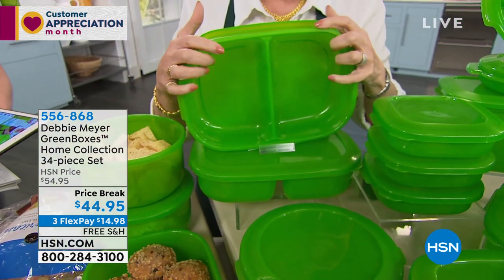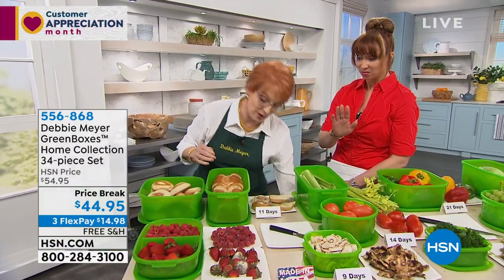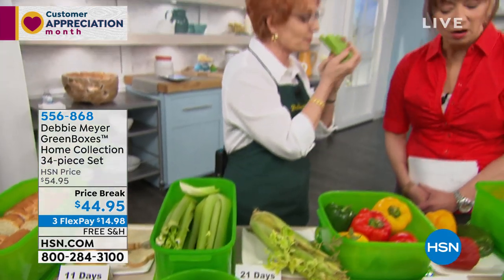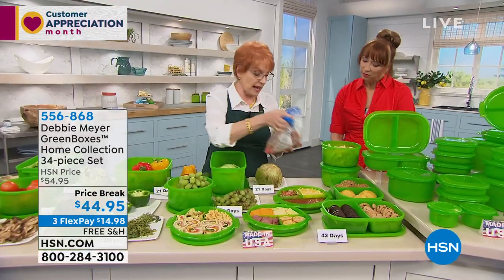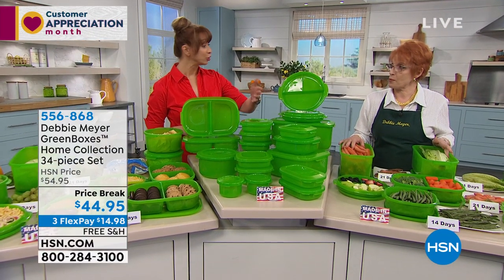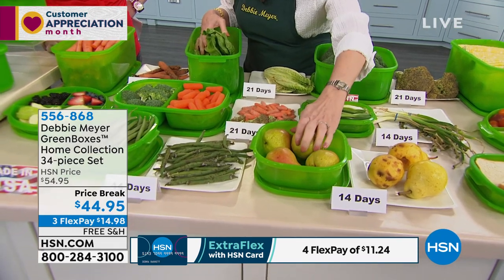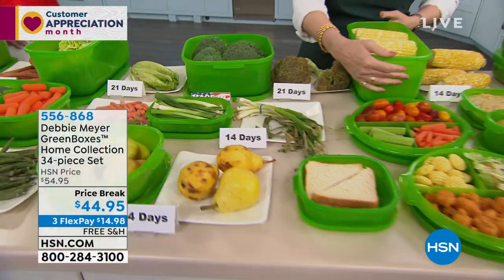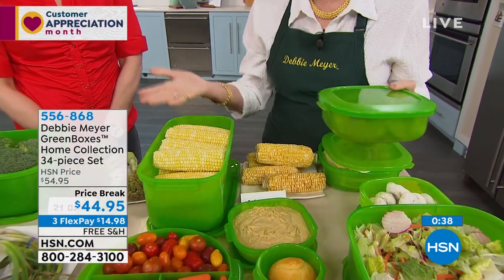Debbie Meyer GreenBoxes Home Collection 34piece Set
Debbie Meyer GreenBoxes Home Collection 34piece Anniversary Set
Get the most out of your food with Debbie Meyer GreenBoxes. Shown in independent lab testing to help extend the life of produce, baked goods and snacks, they're a great way to enjoy more of your food and waste less. Proudly made in the USA, these BPAfree containers feature a stackable, reusable design for compact, spacesensible storage between uses. They even have tabbed lid corners so you don't have to wrestle them open like other containers. Another win from Debbie Meyer!

    6qt (192 oz.) GreenBox bread box with lid
    19.25cup (154 oz.) square GreenBox with lid
    9cup (72 oz.) round GreenBox with lid
    (2) 2qt (64 oz.) divided rectangular GreenBoxes with lids
    6cup (48 oz.) square GreenBox with lid
    4cup (32 oz.) square GreenBox with lid
    (2) 1qt (32 oz.) GreenBox divided plates with lids
    (4) 2.25cup (18 oz.) square GreenBoxes with lids
    (2) 2.25cup (18 oz.) rectangular GreenBoxes with lids
    (2) 1.125cup (9 oz.) round GreenBoxes with lids
    Use and care sheet

    For best results, place the freshest possible food into the containers and pat dry with a paper towel before storing.
    Wipe dry any condensation that forms inside the lids.